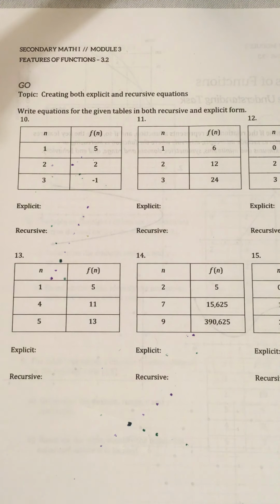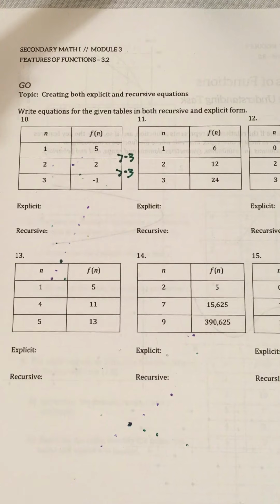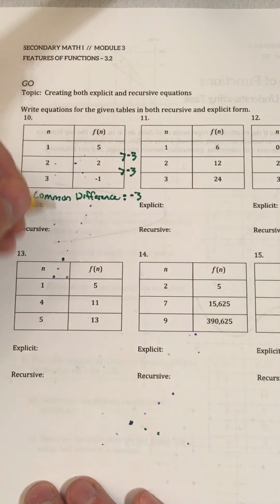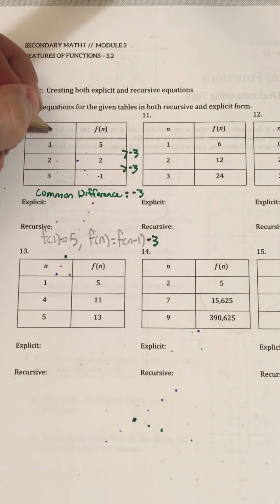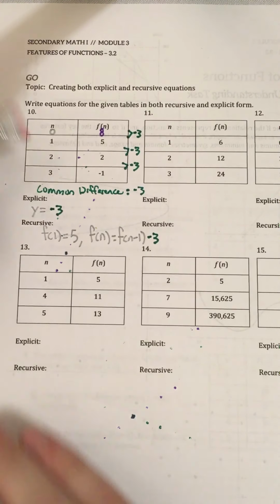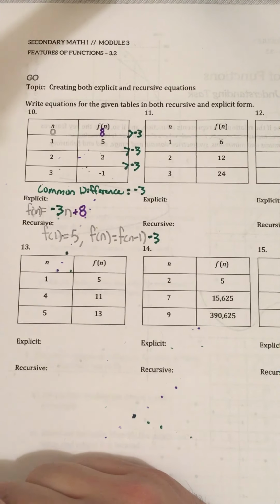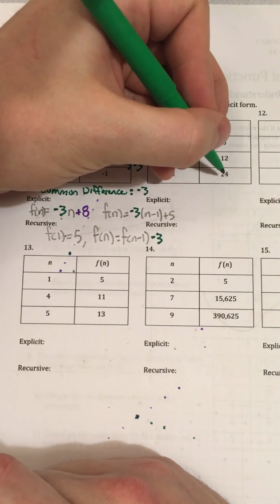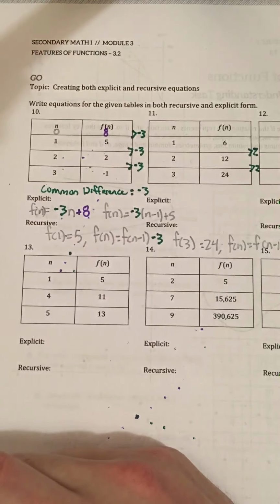3.2 Go Examples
In this video I demonstrate how to write recursive and explicit equations for linear and exponential functions.